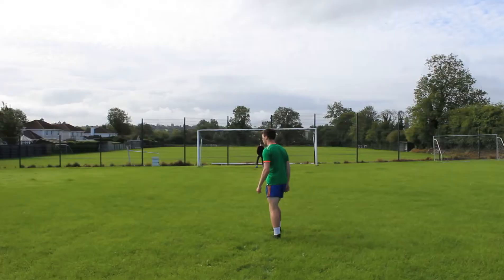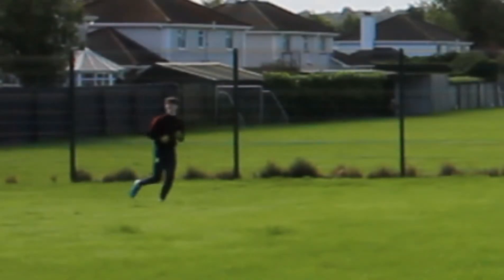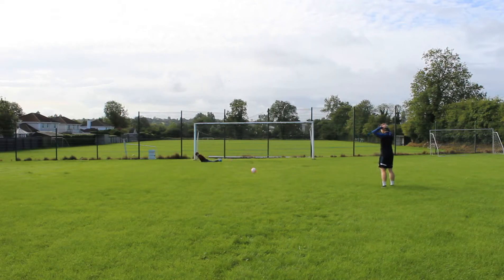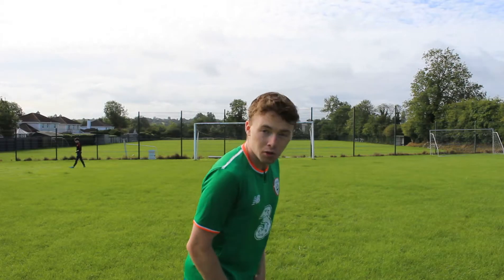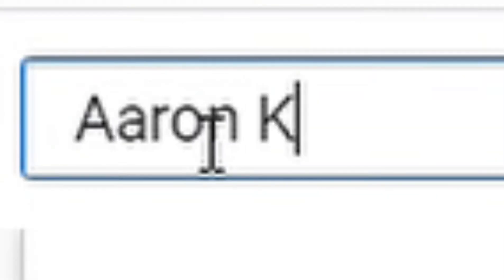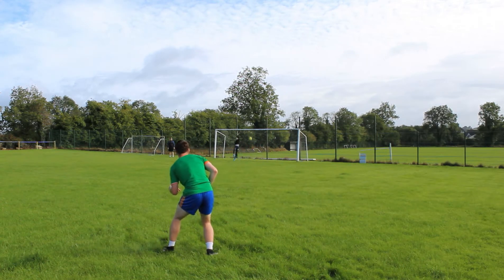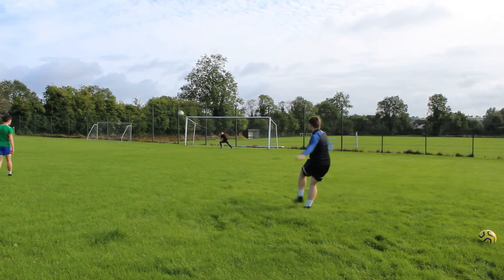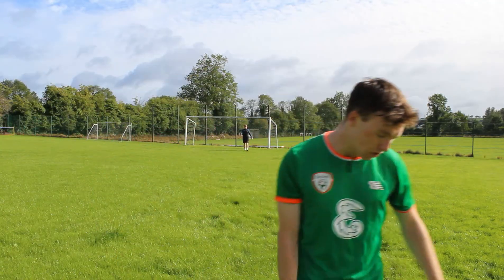CHAMPIONS LEAGUE GOAL RE-CREATIONS 2019-20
What's the craic??? Hope you're having a great day.